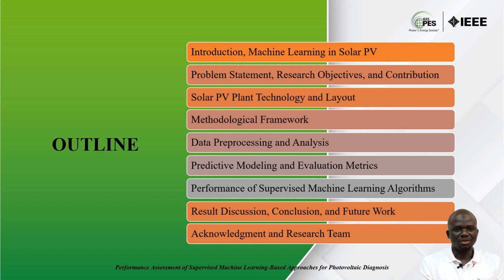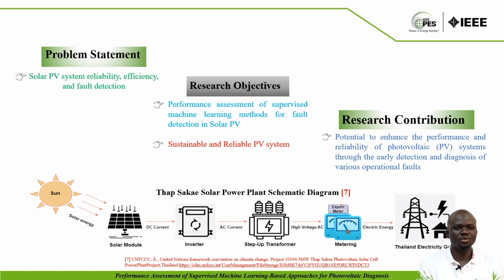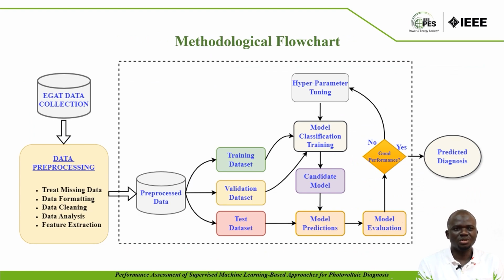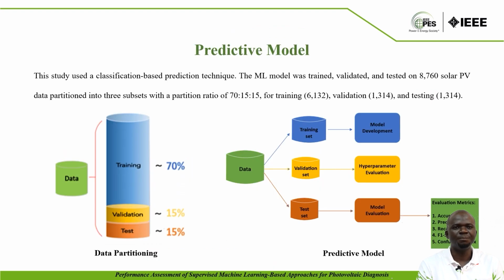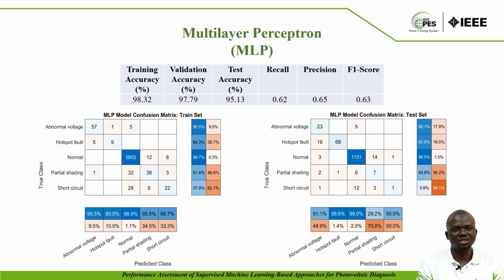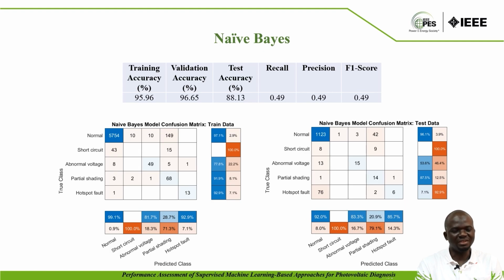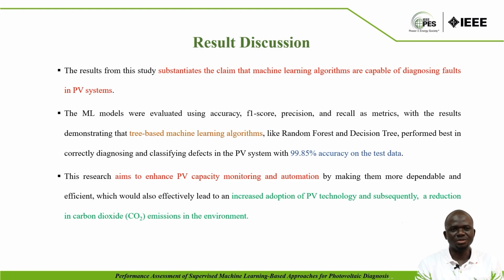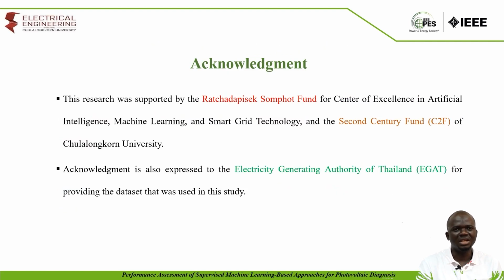Emanuel MP 4 1